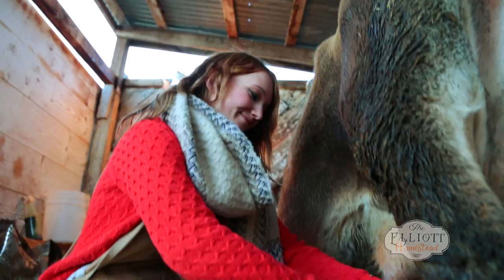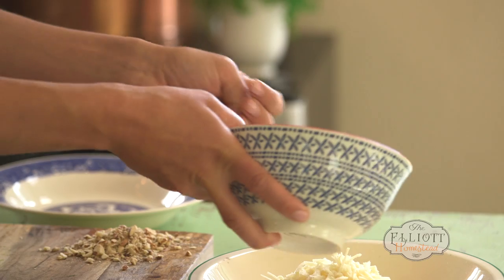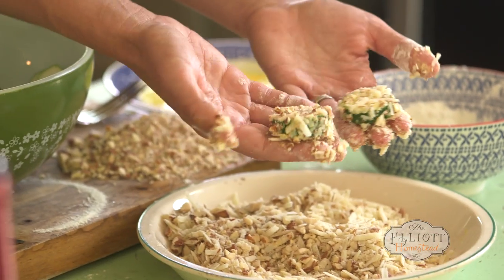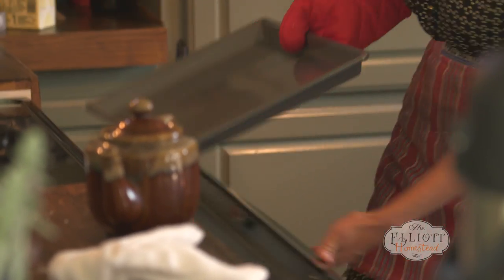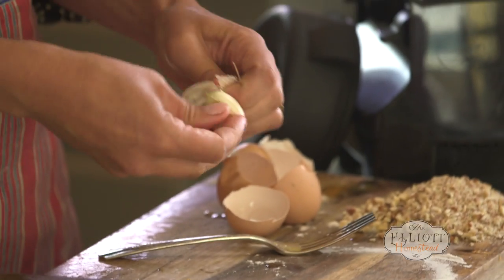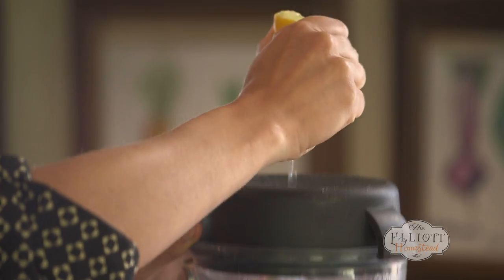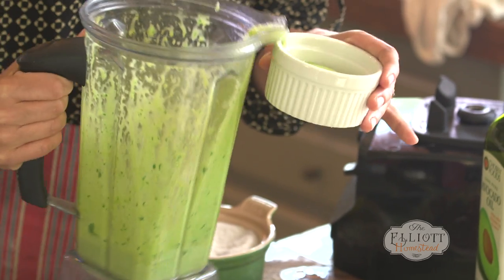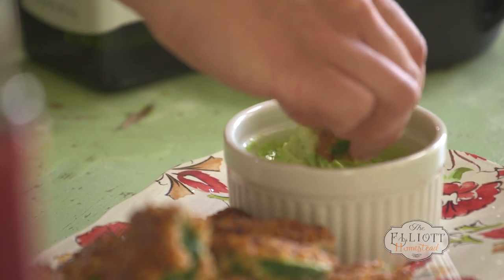Oven Fried Zucchini with Garlic Aioli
Fresh zucchini is a homestead staple, and we’ve turned this wonderfully crisp, hearty vegetable into a savory, healthy alternative to french fries.